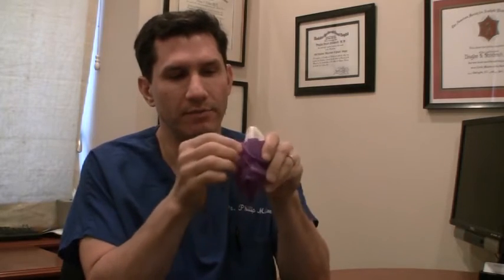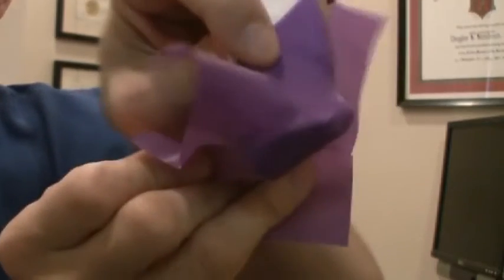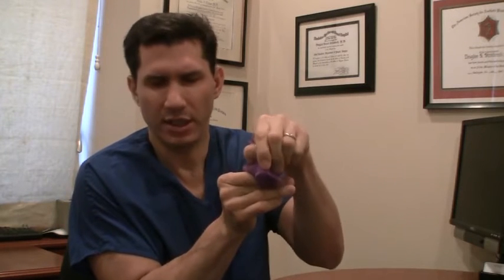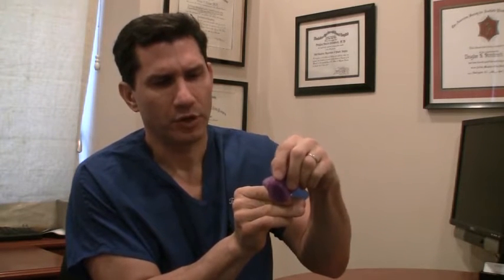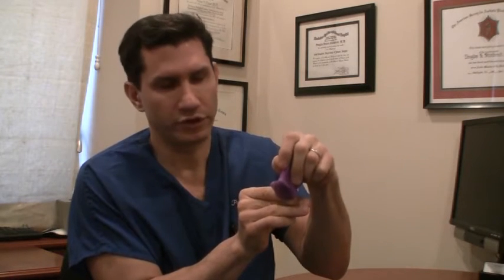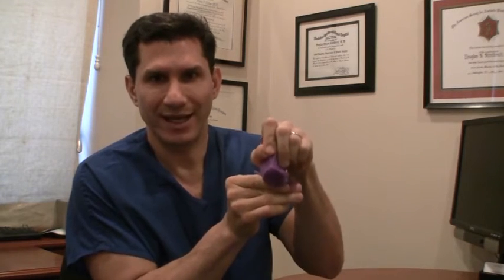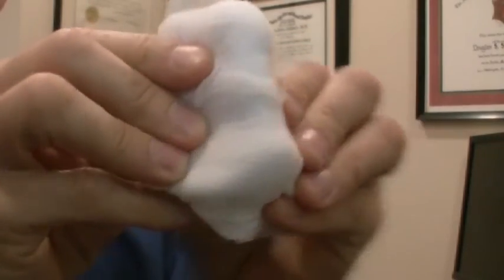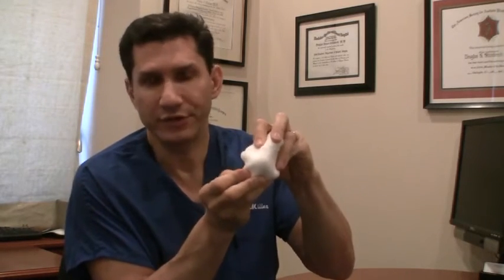Thick and Thin in Rhinoplasty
Dr. Miller discusses the difference in a thick and think rhinoplasty. (V 61)

Dr. Philip Miller, rhinoplasty specialist, uses a model of a nose to explain how the thickness of a patient's skin factors into the result of their rhinoplasty. Thin skin will allow for a defined tip after a rhinoplasty, while thick skin prevents the tip from showing definition.